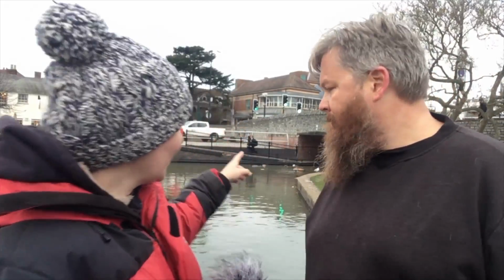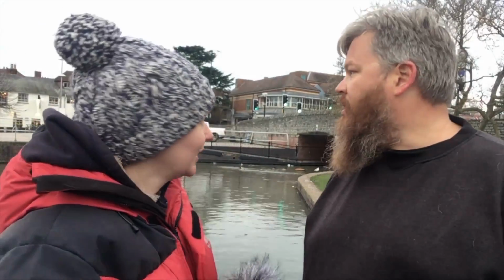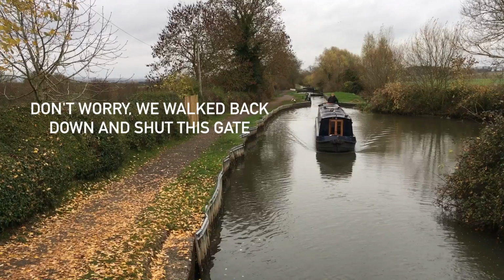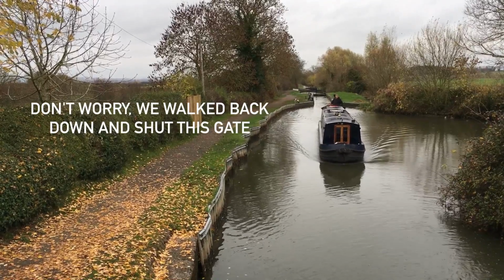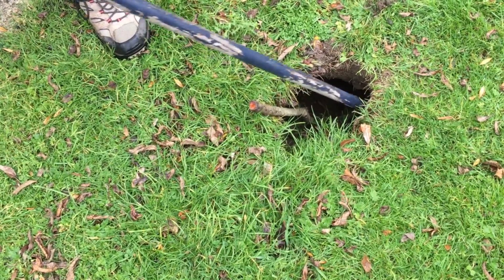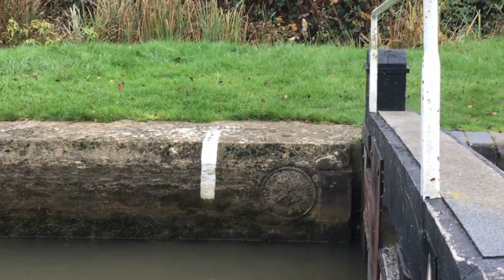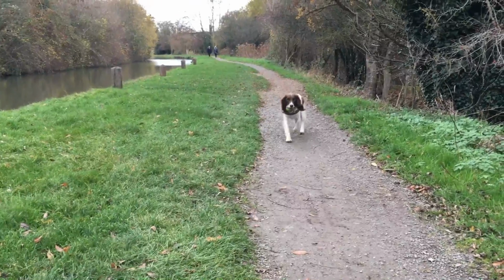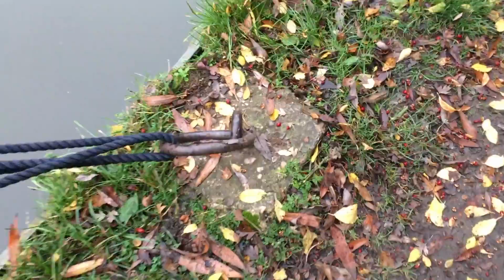126 - Getting Stuck in Skinny Locks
In this Vlog we leave Stratford upon Avon and head north on the South Stratford canal. This is a narrow canal and it is proving to be slightly narrower than most as we get stuck in quite a few of the locks!

Our Links

Michael's T-shirts are from Tee Republic.